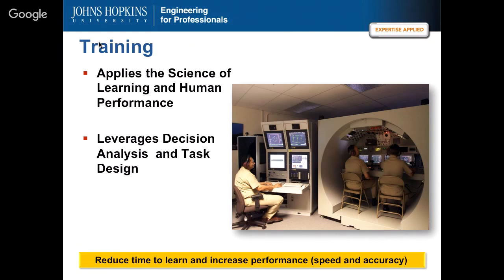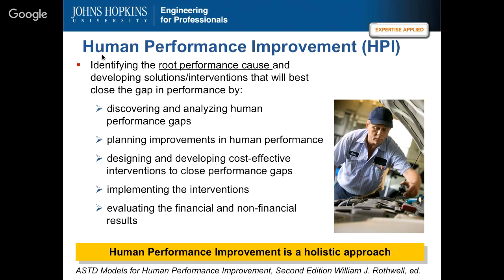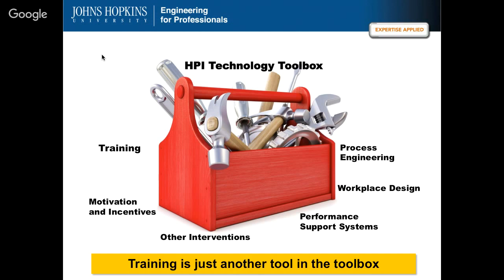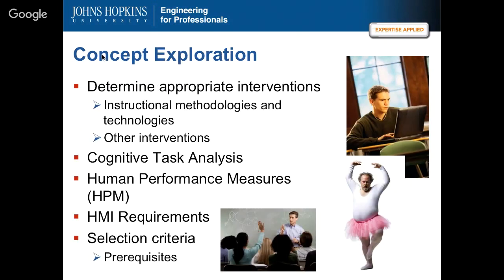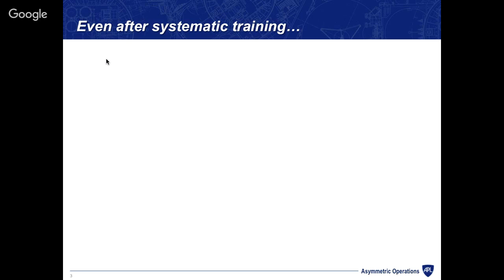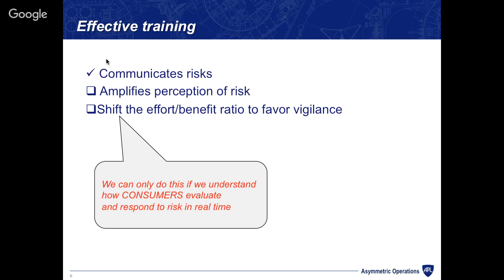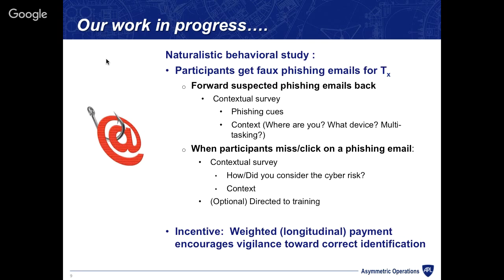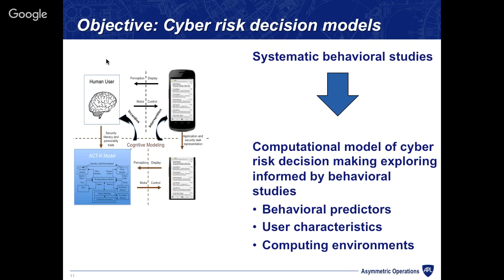2015-Oct 21 - The Value of Human Systems Engineering in System Development (Live Streaming Version)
Amy Bayes and Dr. Kathy Straub discuss “The Value of Human Systems Engineering in System Development” This lecture addresses the three major components of a system: hardware, software, and humans. A total systems approach that considers all three components and the complex interactions among them has been recognized as essential by government and industry organizations responsible for system development and operation. Human systems engineering is a comprehensive program for considering the requirements and constraints of humans as part of an overall system solution. The Johns Hopkins University Engineering for Professionals (EP) Human Systems Engineering concentration trains students in the human systems integration domains and their interdependencies as well as provides additional material related to general human systems engineering. Students gain a deeper understanding of how the appropriate application of human systems engineering adds value to systems.